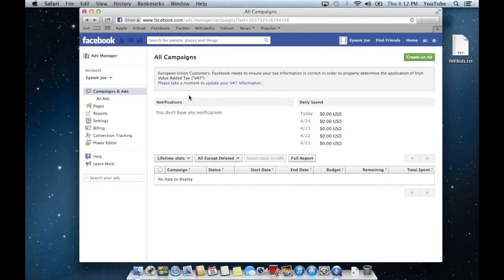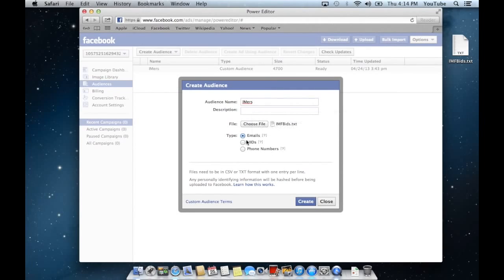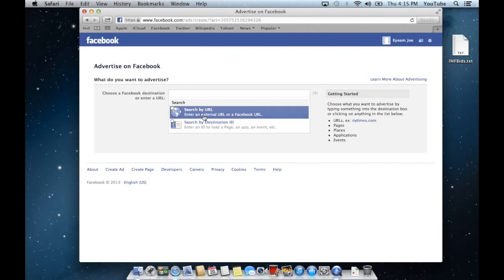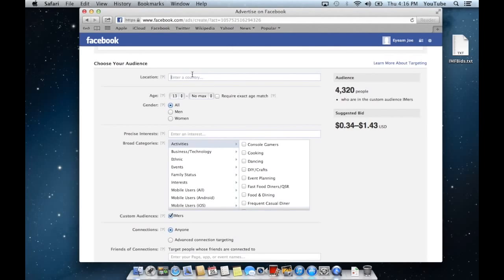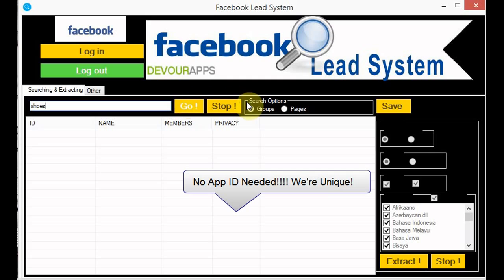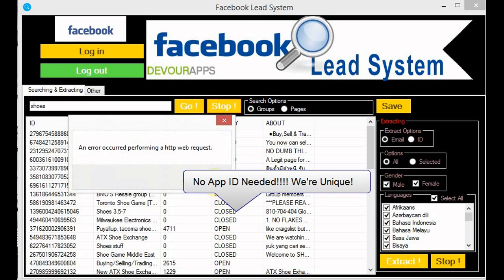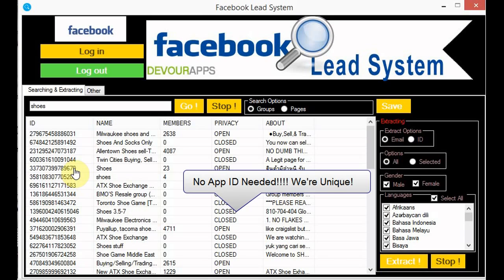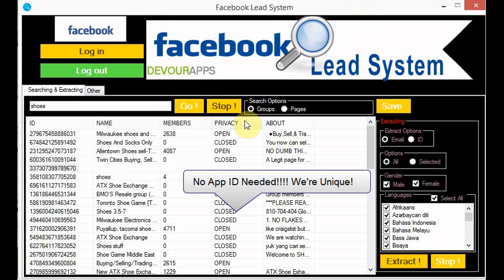Facebook lead freak system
In this video i will be outlining a free Facebook group poster that will save you tonnes of time, This website will allow you for free to post to unlimited facebook groupson autopilot.

Now this Facebook auto poster has a few cool features that will make posting into Facebook groups simple and time effective for you. No Signups, No monthly bill! No App ID needed! This will be your own personal Software you have Authority over it. You can even sell the Facebook Group Posterr service:)

I hope you enjoyed my video on a cool free Facebook group poster that will auto post to any Facebook group you desire.

Free Facebook group poster
Facebook No App ID
Free Facebook Group Autoposter
Facebook auto poster
Facebook group poster
Facebook poster
Facebook groups
Auto poster
No Bill